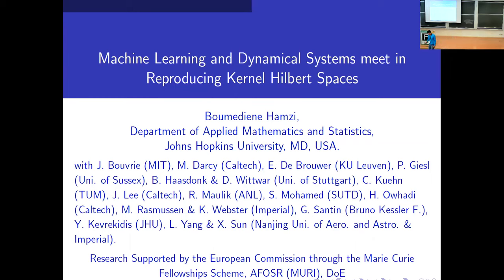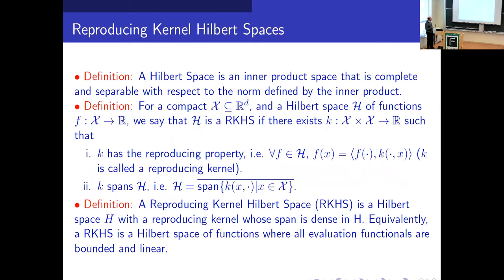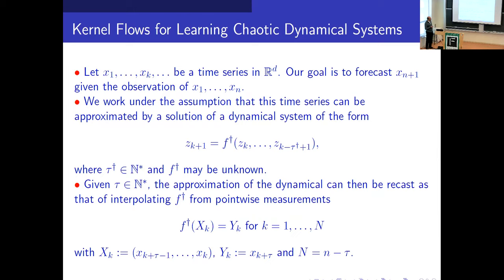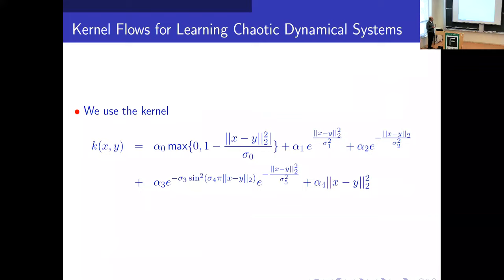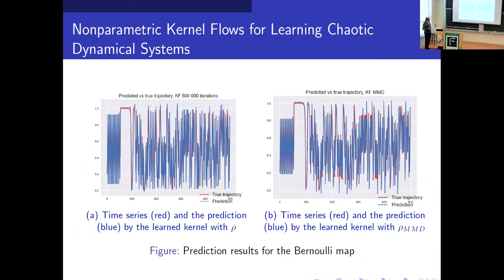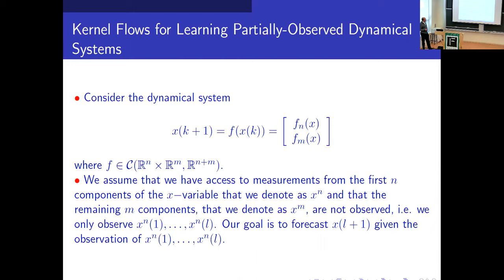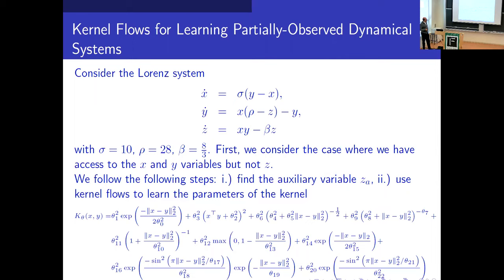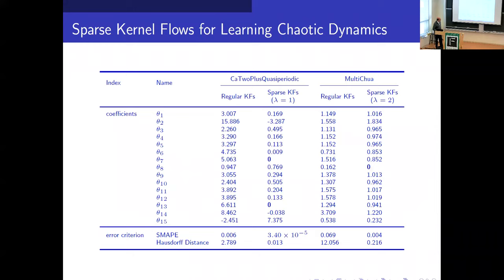Machine Learning and Dynamical Systems Meet in Reproducing Kernel Hilbert Spaces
Speaker: Boumediene Hamzi, Imperial College London

Part of the "Third Symposium on Machine Learning and Dynamical Systems"